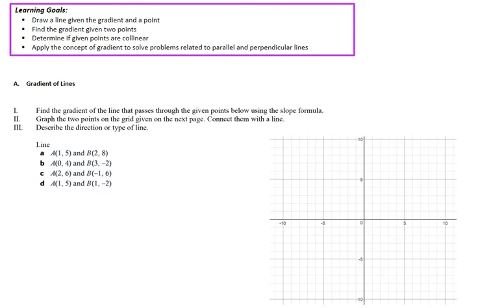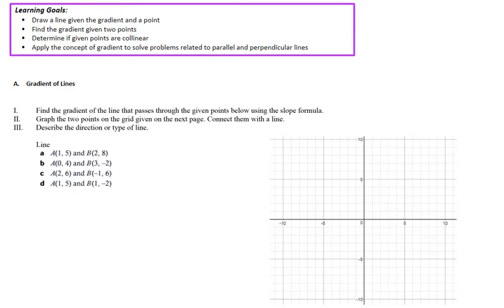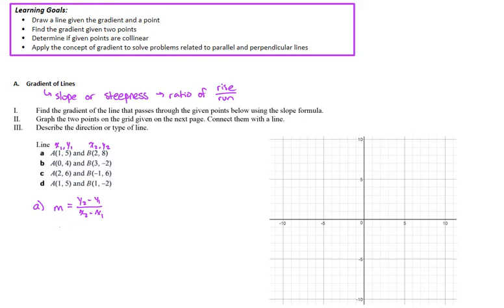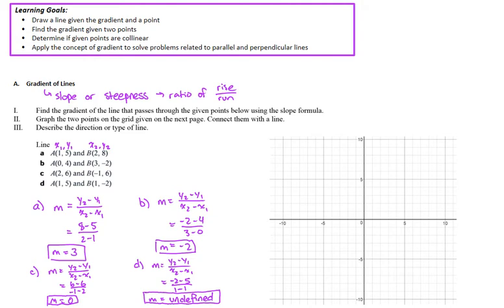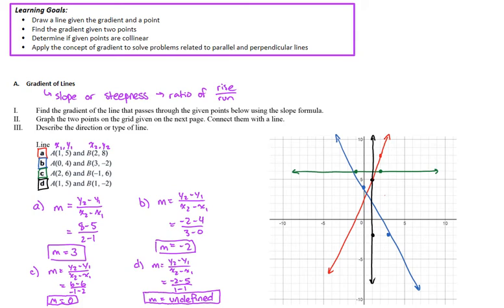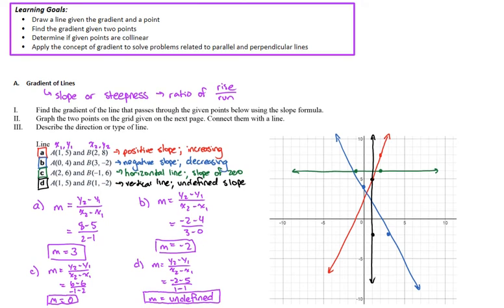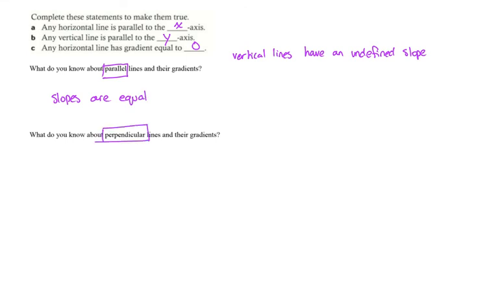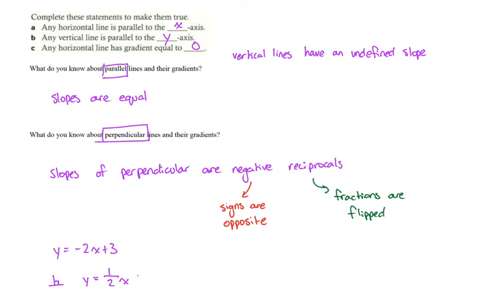4.1 Gradient of a Line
Companion Video for Unit 4, Lesson 1 - Gradient of a Line